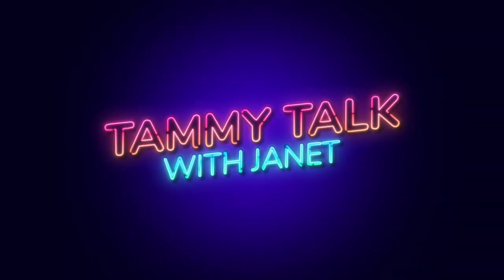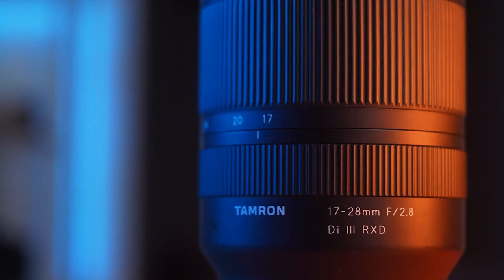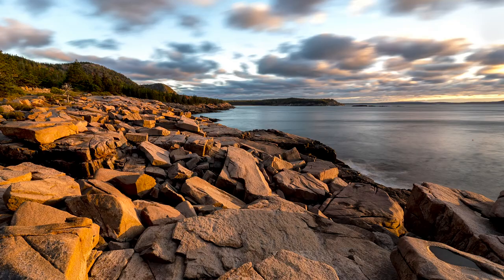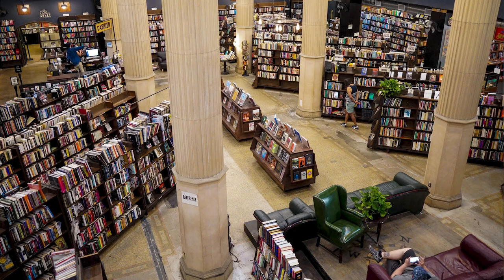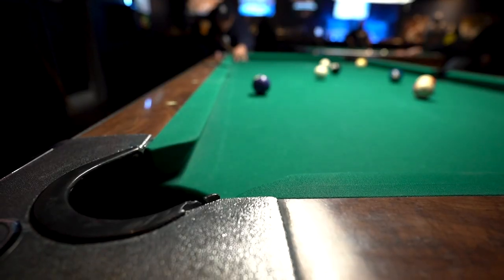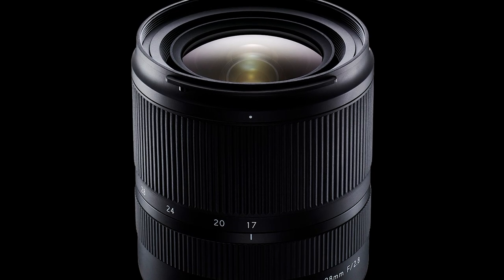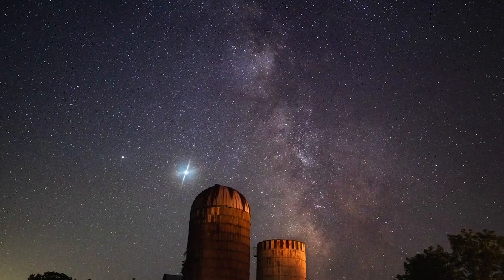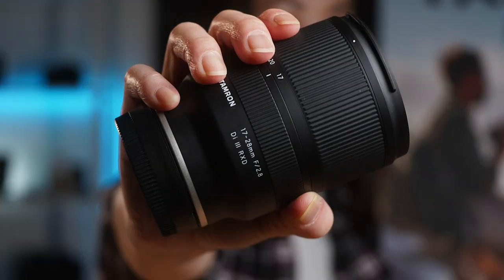Tammy Talk with Janet: Tamron 17-28mm for Sony